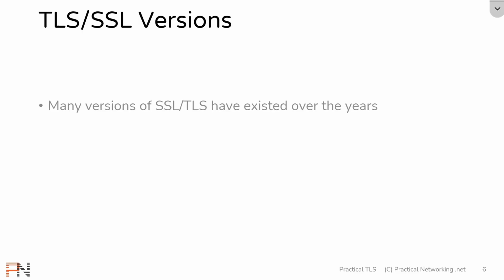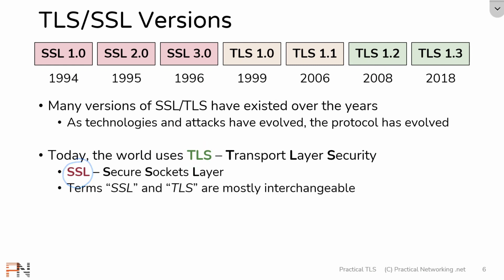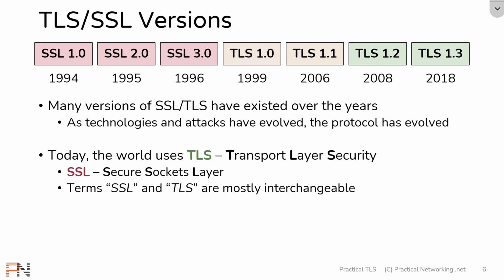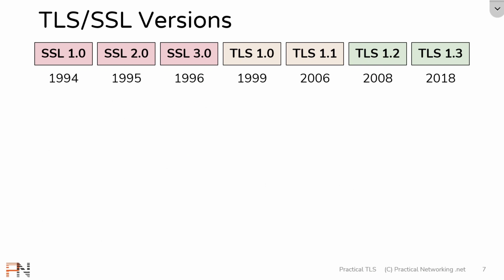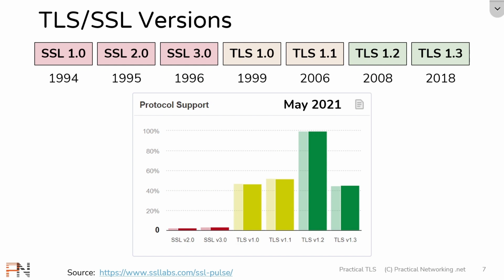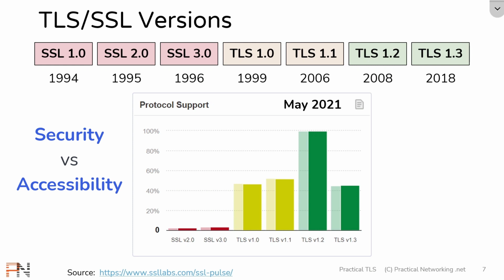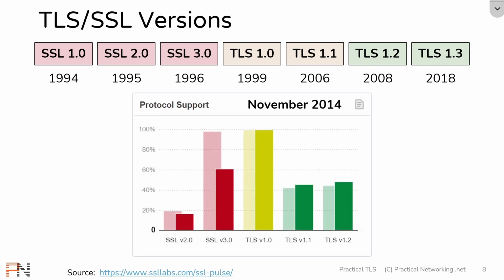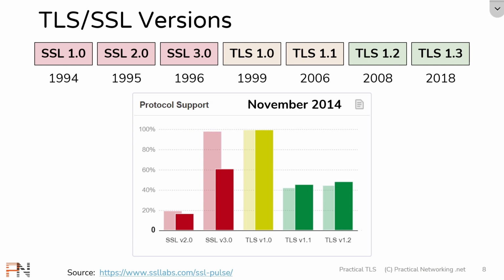TLS / SSL Versions - Part 1 - Practical TLS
In this lesson we'll explore statistics for the different versions of SSL & TLS. We'll explain the juxtaposition of choosing between Security and Accessibility, and why it isn't always feasible to always take the most idealistic stance and only support the most secure protocols.

In Part 2 of this lesson we'll explore the differences between all the different versions of SSL and TLS.

This lesson is a free lesson from my new course:  Practical TLS.  This course is a deep dive into SSL and TLS. This SSL Training course is all you need to to fully understand SSL and TLS.

🏢 Do you configure or troubleshoot TLS/SSL for work? If so, I'm willing to bet your employer would happily pay for this SSL training. Reach out if you'd like to coordinate an introduction for a bulk license purchase with your company. I'm happy to provide a generous referral bonus =)

YT100